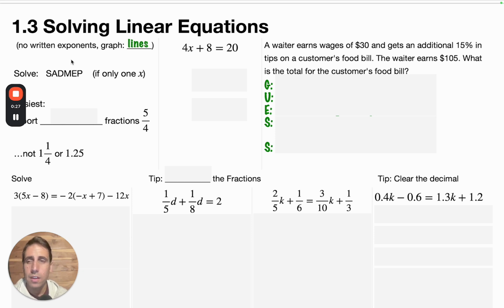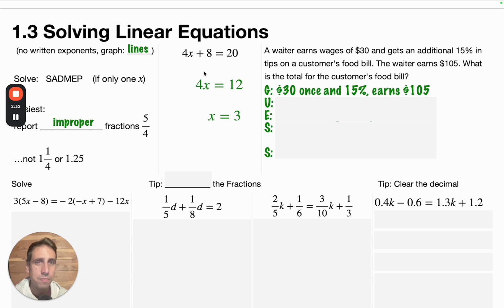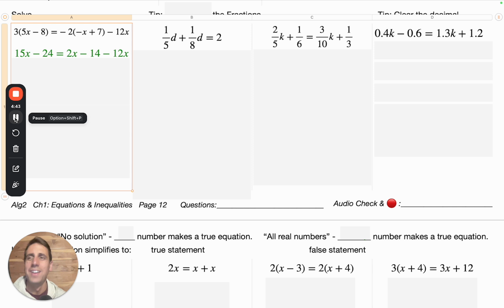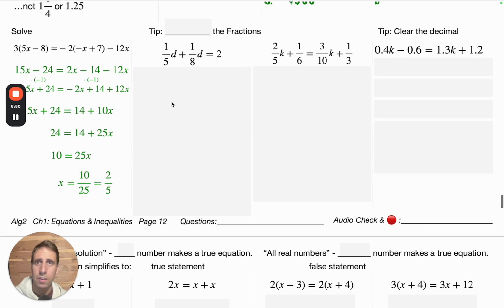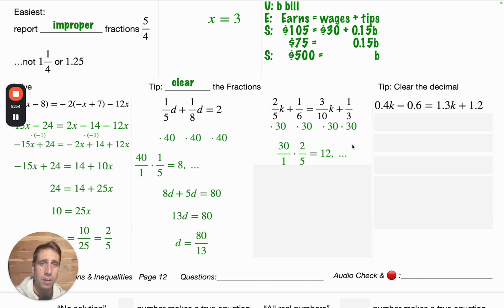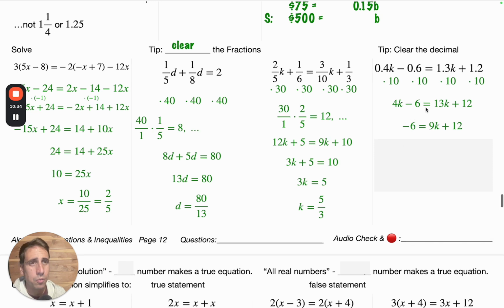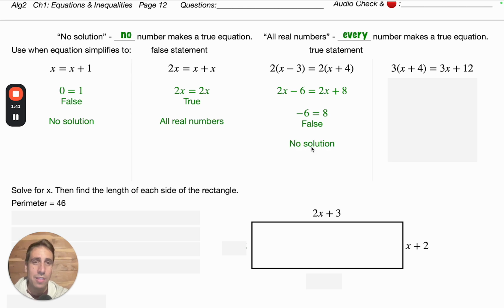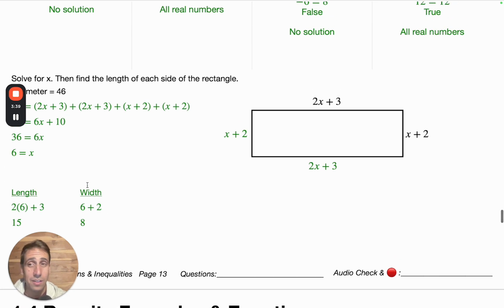1.3 Solving Linear Equations